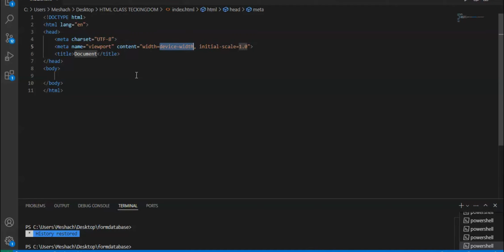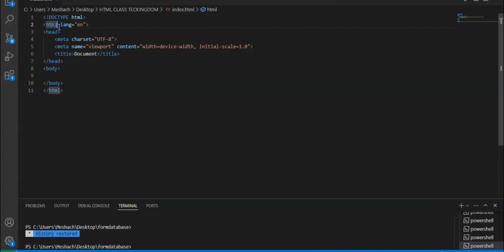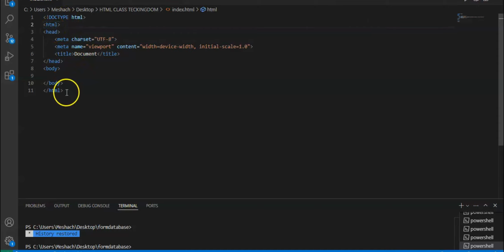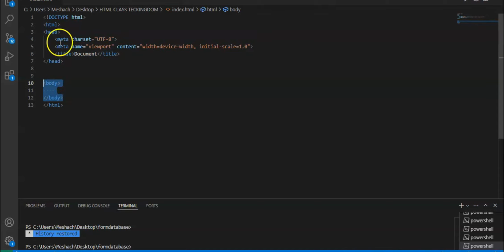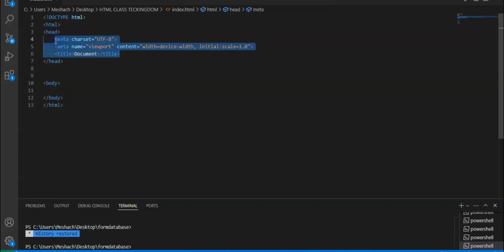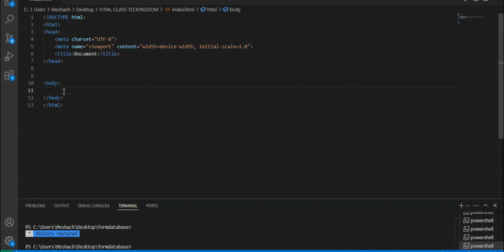1. Intro to HTML